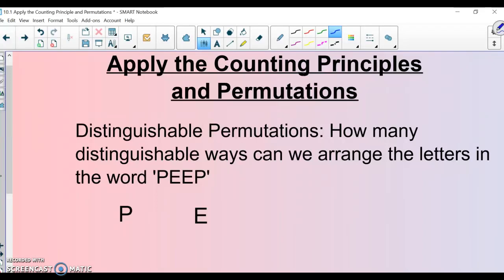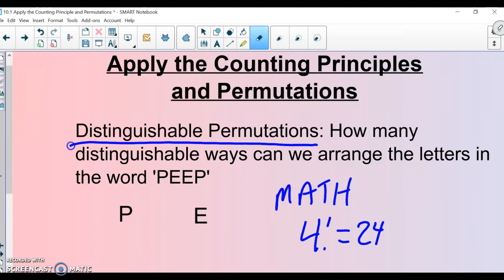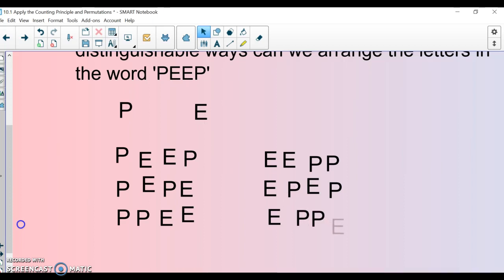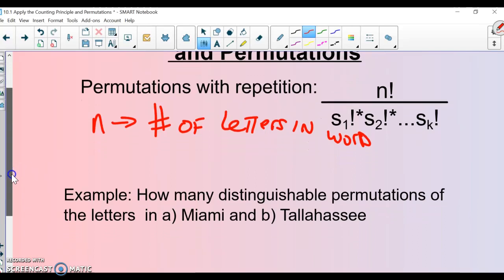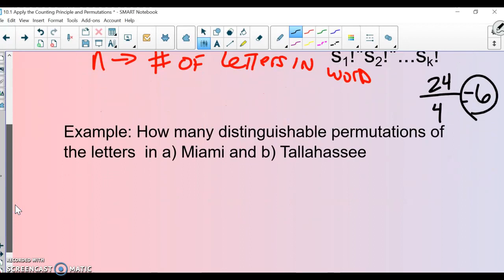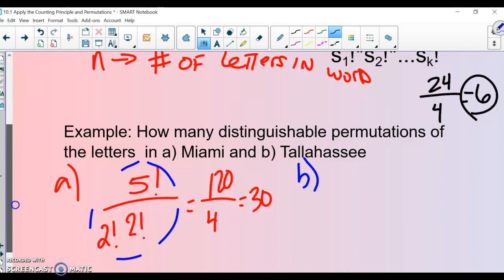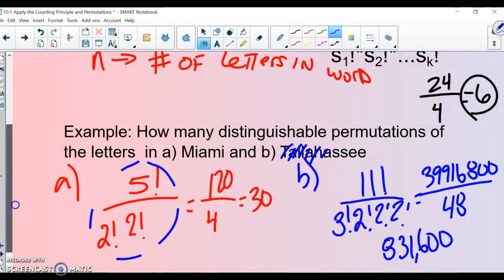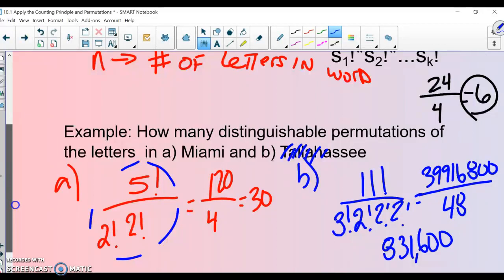10.1 Fundamental Counting Principle and Permutations Part B (Permutations with repetition)